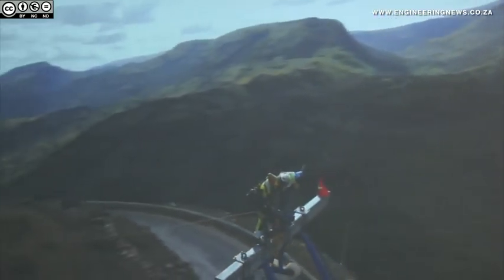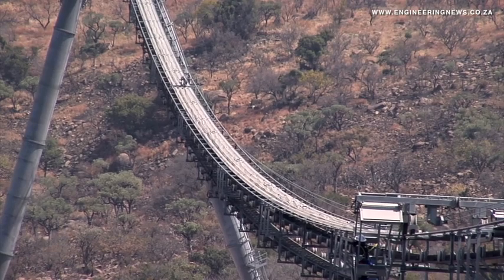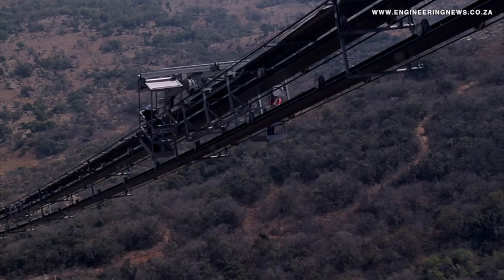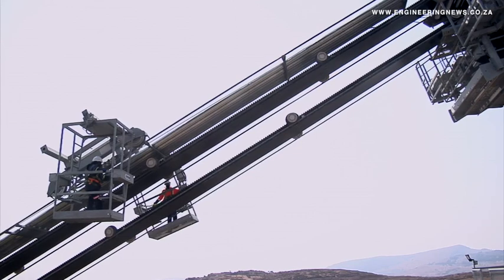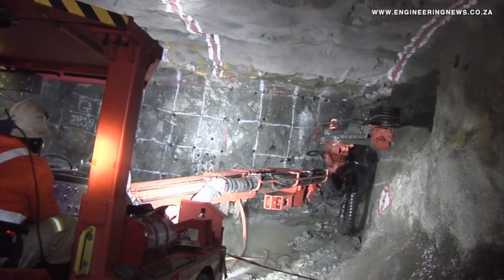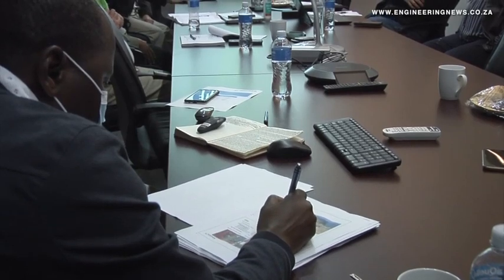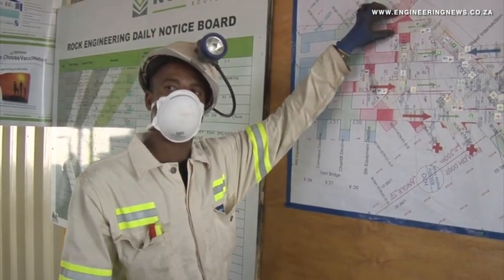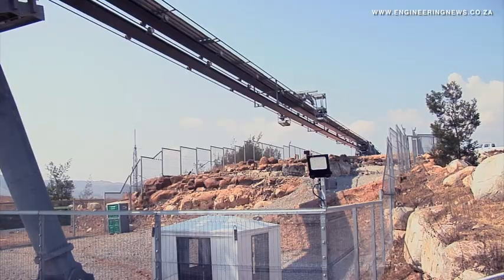Northam’s Booysendal complex progresses with expansion plans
Platinum group metals miner Northam is expanding its ore handling systems to cater for increased volumes coming from its north, central and currently-under-construction south mines, at its Booysendal complex.